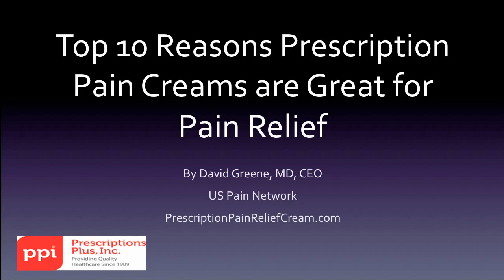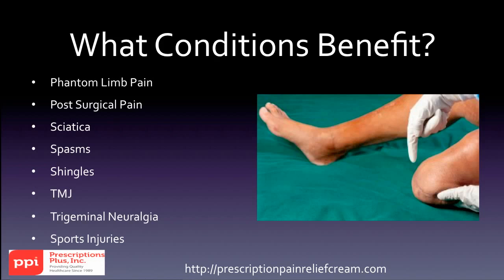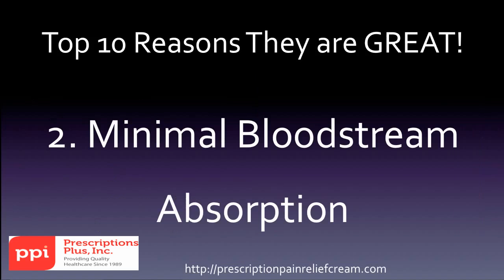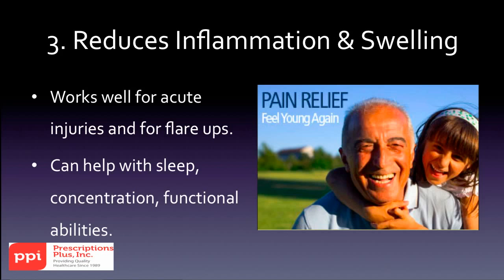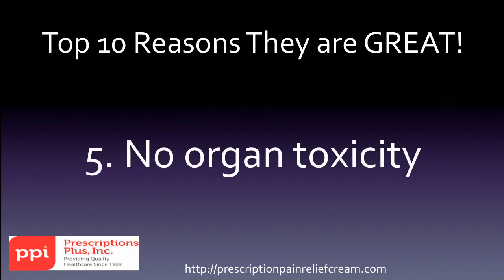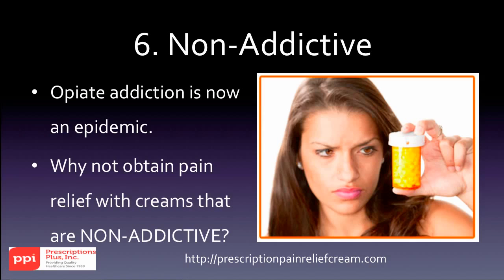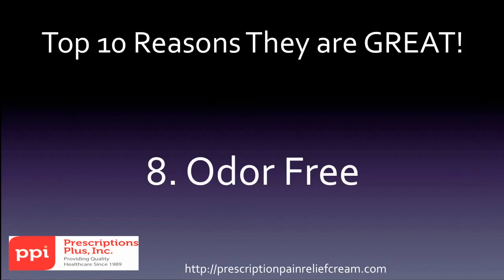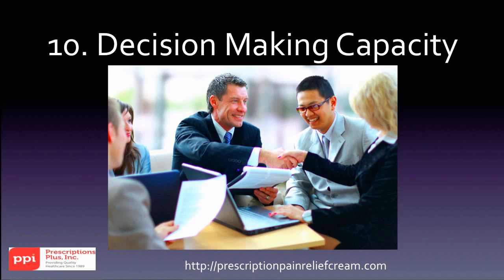Top 10 Reasons Prescription Pain Creams are Great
Prescription pain creams are amazing for pain relief for many medical conditions. This includes back/neck pain, neuropathy, tendonitis, arthritis, and much more.
Prescription Plus Inc has been providing quality prescription pain creams for 25 years.